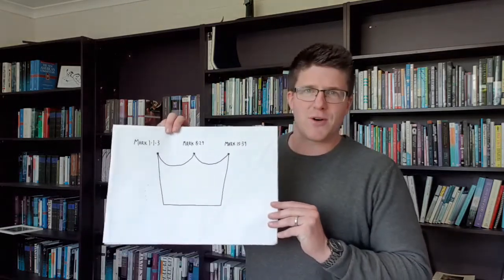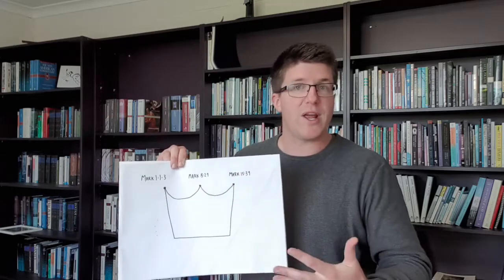Episode 4: Introduction to Mark 9-16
In this video we think further about the book of Mark, especially the second half, chapters 9-16. We explore some of the structure of Mark, and give some tips to help as you read it and think about it for yourself.